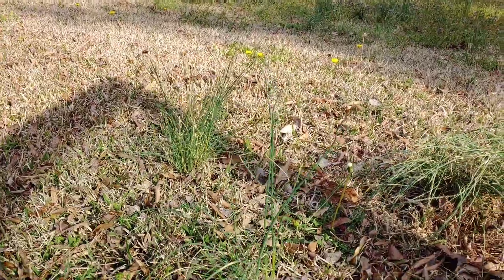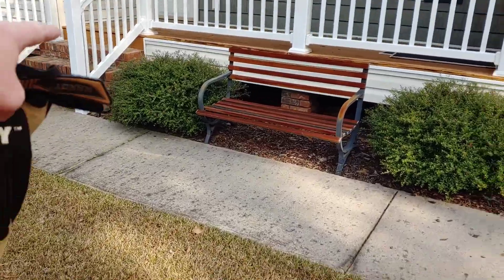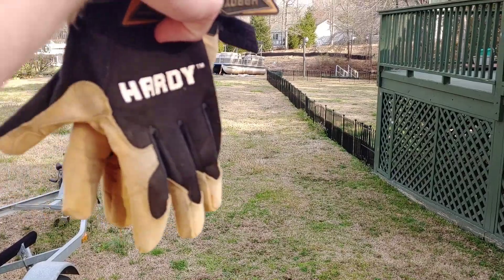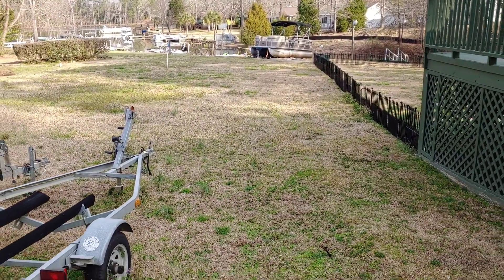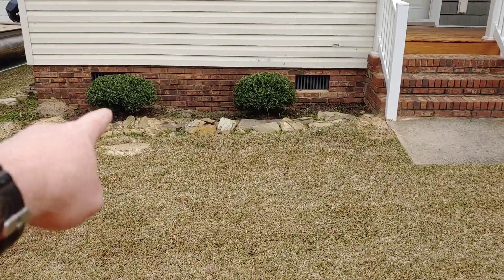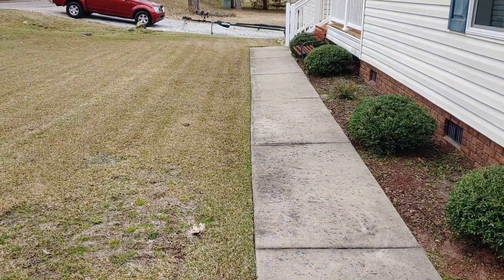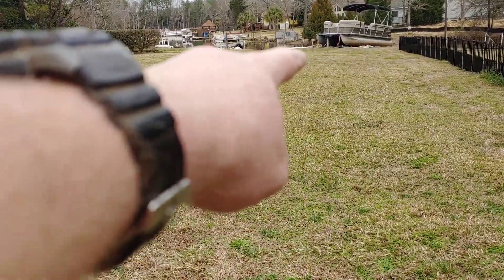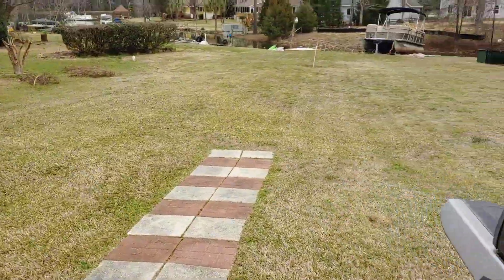2021 Lawn Mowing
Another lawn cleaned up. Mowing a small lake lot.